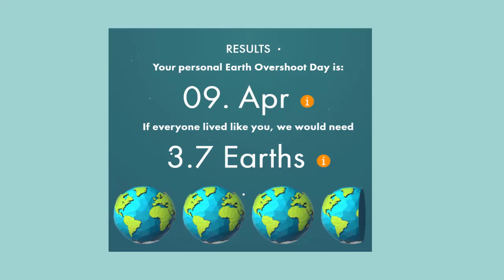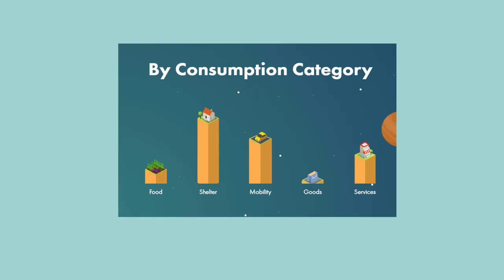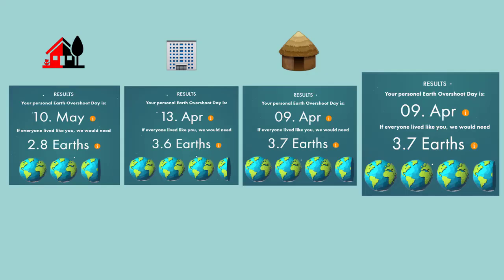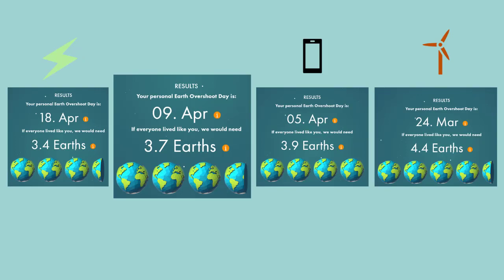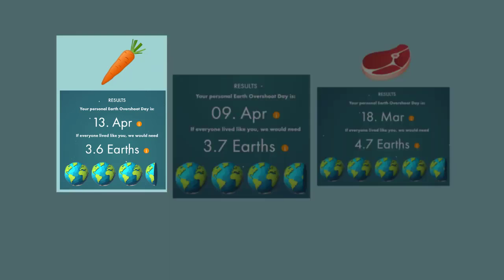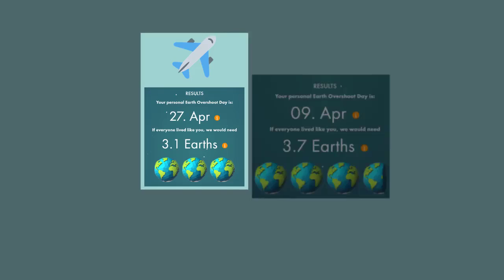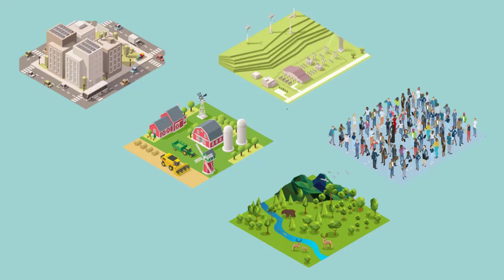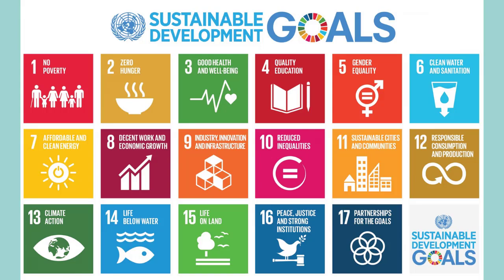Making changes to your ecological footprint | Earth Resources | meriSTEM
Narelle Hill looks at how you can make changes to your ecological footprint. This is part of a series of videos on how human activities affect sustainability.

This video touches on the following curriculum descriptors:
Producing, harvesting, transporting and processing of resources for consumption, and assimilating the associated wastes, involves the use of resources; the concept of an ‘ecological footprint’ is used to measure the magnitude of this demand (ACSES083)